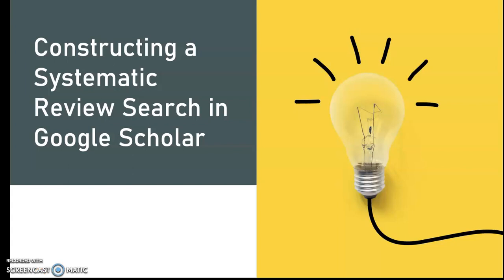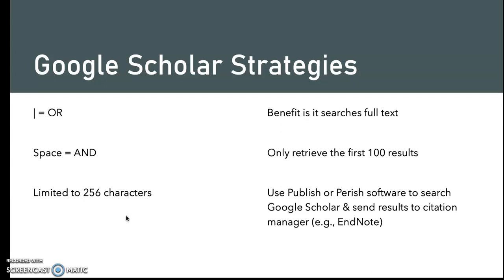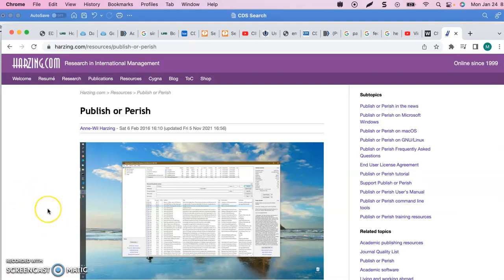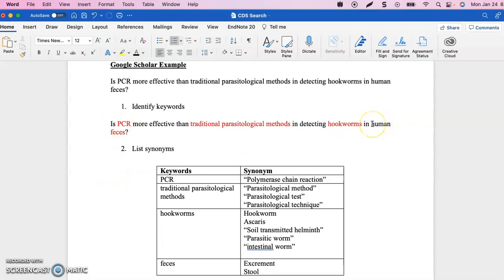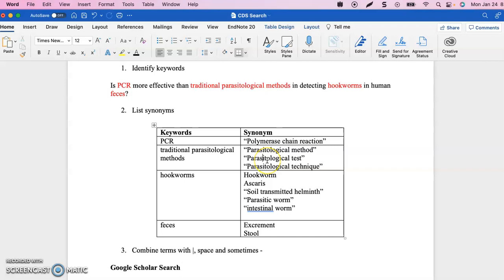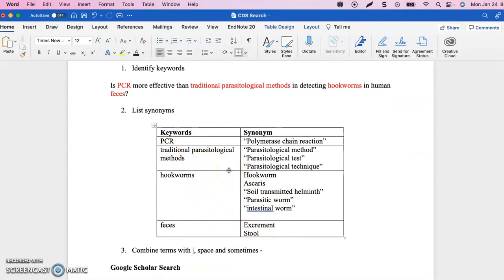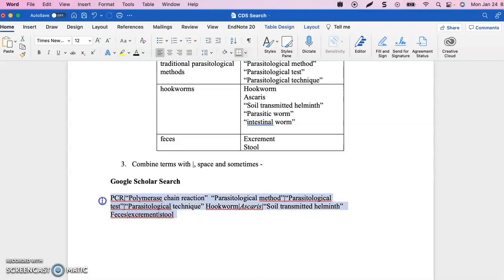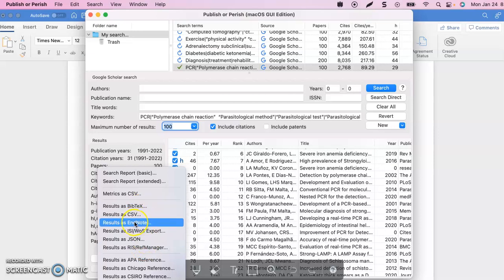Constructing a Systematic Review Search in Google Scholar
This video instructs CDS students how to construct a systematic review search in Google Scholar using symbols and Publish or Perish software.